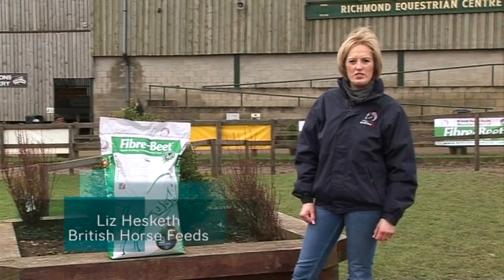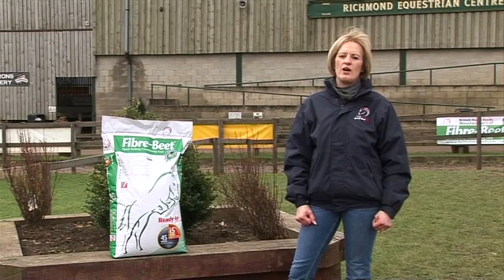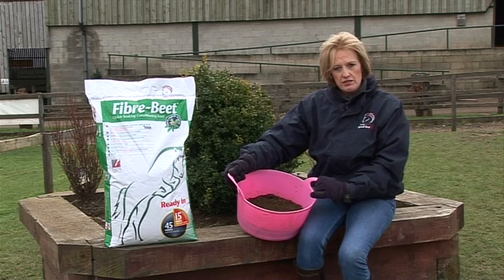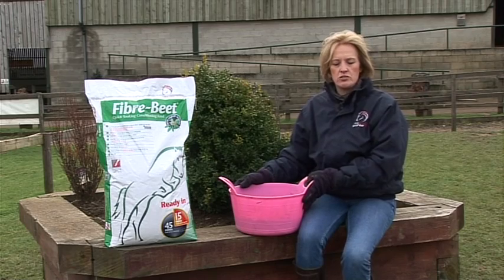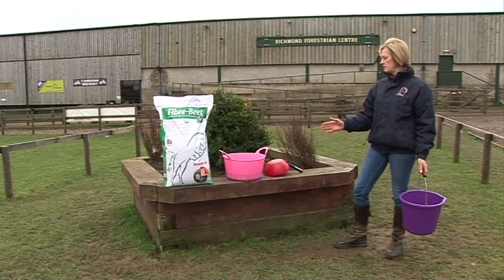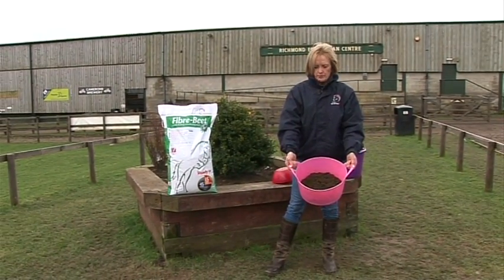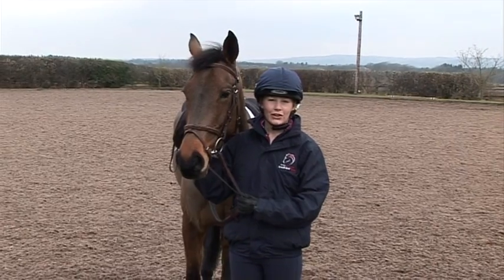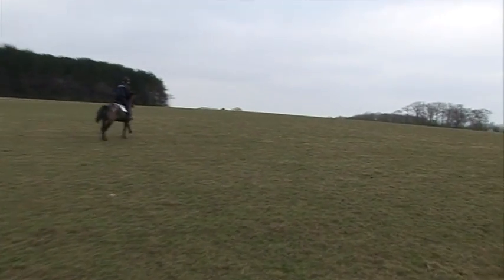Fibre-Beet by British Horse Feeds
Dr Tom Shurlock and Liz Hesketh of British Horse Feeds talk to sponsored rider Jodie McGregor about super fibre conditioning feed Fibre-Beet.